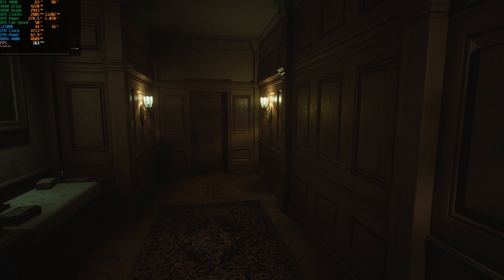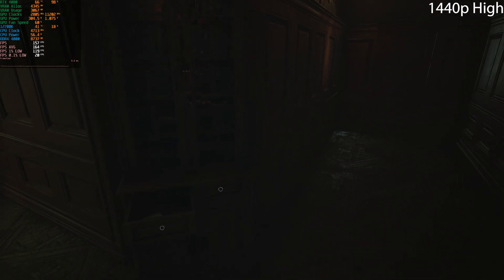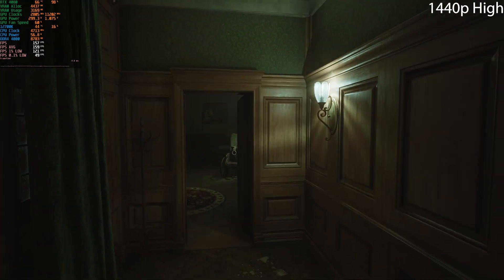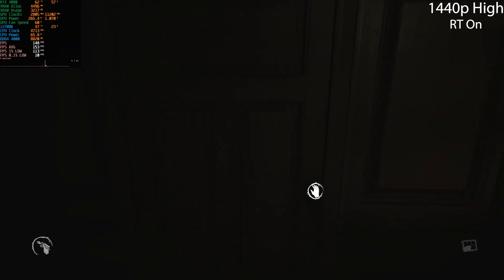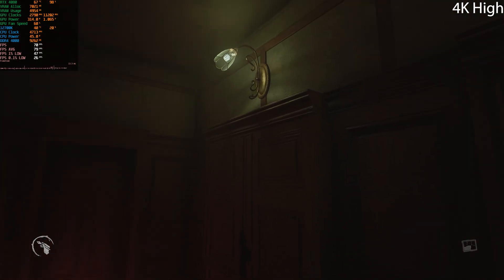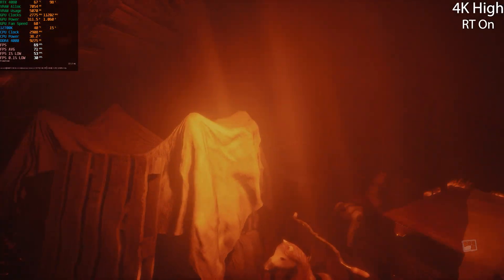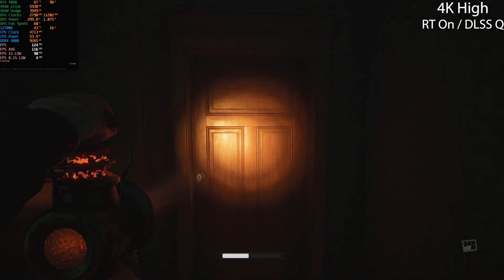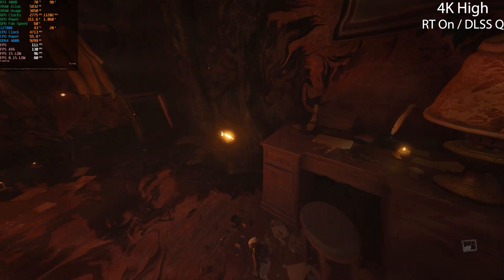GeForce RTX 4080 | Layers of Fear (Unreal Engine 5.1)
In this video we'll be testing the Nvidia GeForce RTX 4080 in the upcoming Unreal Engine 5.1 game, Layers of Fear (remake).

We will be testing at 1440p and 4K, with and without ray tracing, as well as DLSS.  The game features Lumen, which is software-based ray tracing, which is used for dynamic lighting in Unreal Engine 5 games.

System Specs:

Nvidia GeForce RTX 4080 (MSI Gaming X Trio @ Stock)
Intel i7 12700K CPU @ Stock
32GB DDR4 4000Mhz CL18 Memory

Timestamps:

0:00 - Intro and Specs
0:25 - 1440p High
2:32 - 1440p High, Hardware RT On
4:18 - 4K High
5:24 - 4K High, Hardware RT On
6:26 - 4K High, Hardware RT On, DLSS Quality